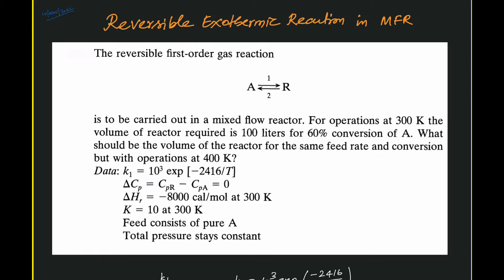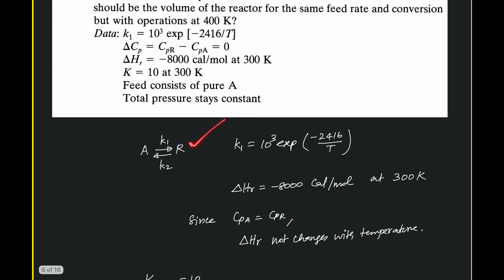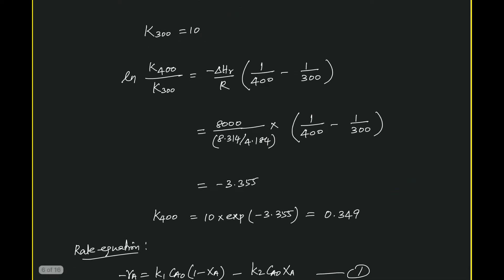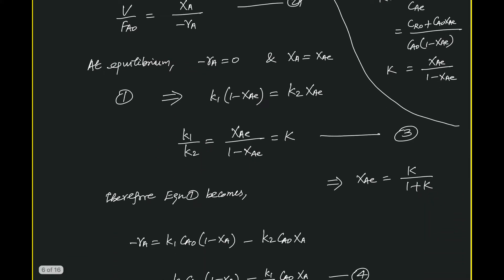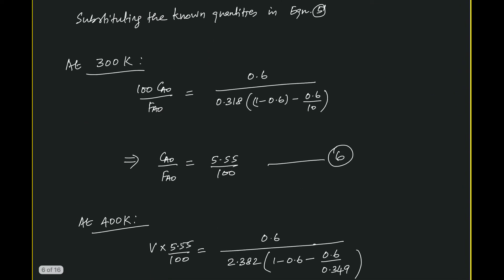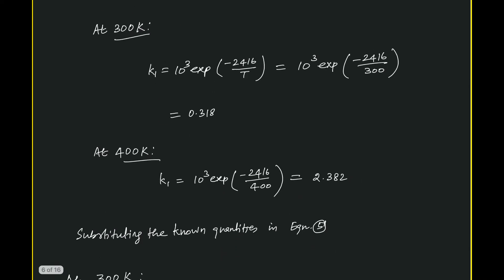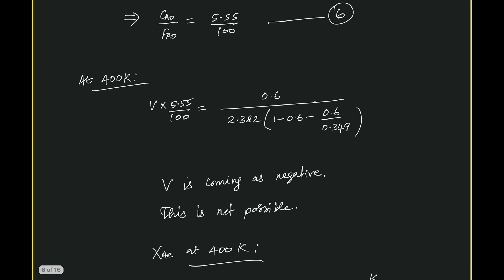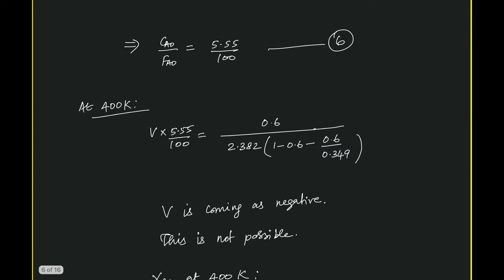Volume of Mixed Flow Reactor for Reversible Exothermic Reaction | Chemical Reaction Engineering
This problem is about calculating the volume of mixed flow reactor for carrying out a reversible exothermic reaction. We usually expect a increased rate at increased temperatures. But this is not true with reversible exothermic reactions, because of the limitation of equilibrium. This reasoning is explained by the way of finding the required volume of reactors at various temperatures, for conducting a reversible exothermic reaction in a mixed flow reactor.

These are typical problems discussed in the Undergraduate Chemical Engineering classes on Chemical Reaction Engineering.